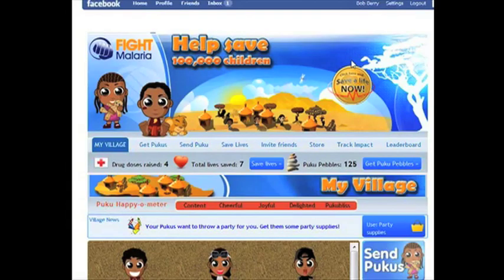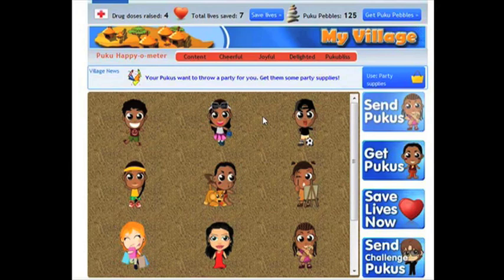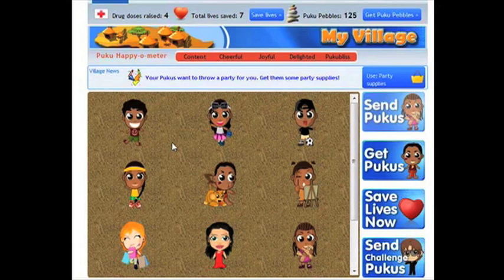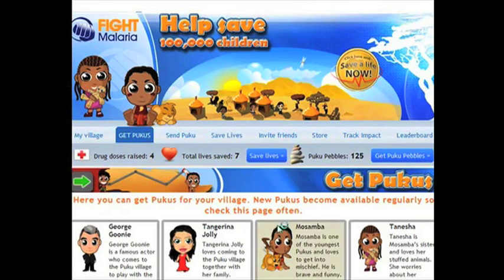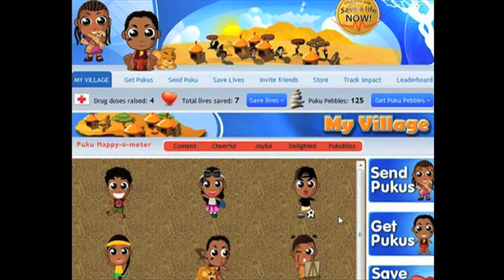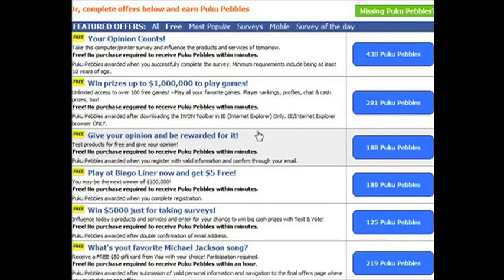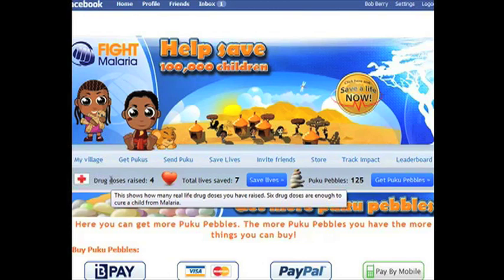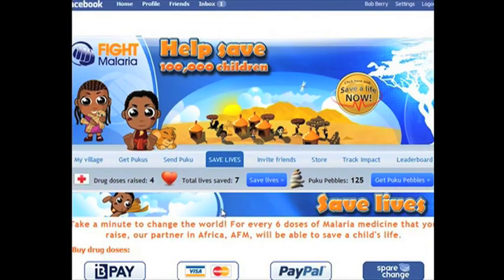An AWESOME Facebook application by Spencer Maughan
Spencer Maughan, Co-Founder of Fight Malaria talks with Australian Anthill's Editor-In-Chief James Tuckerman about his cause-based Facebook application.